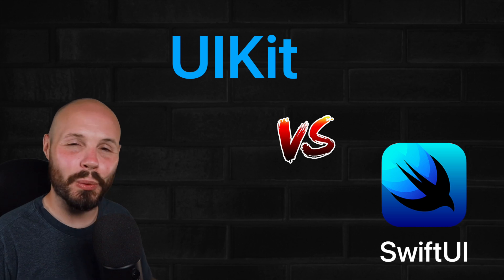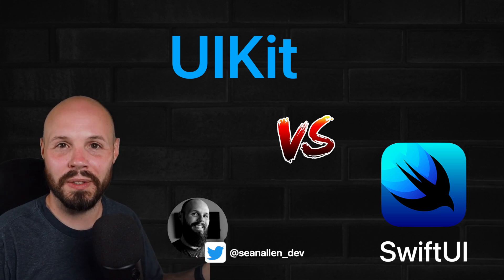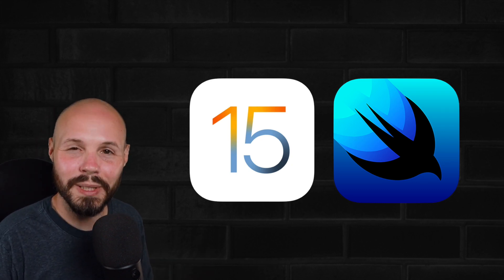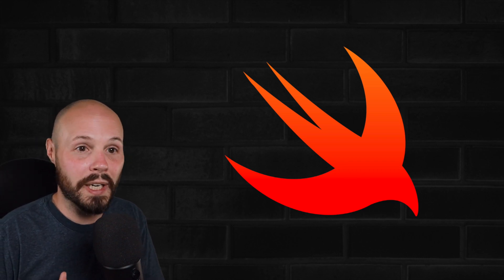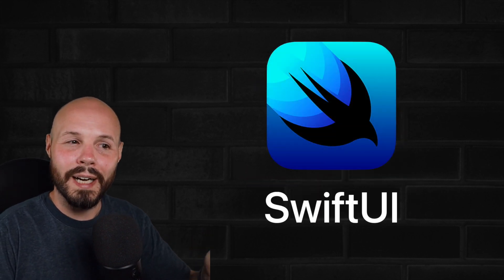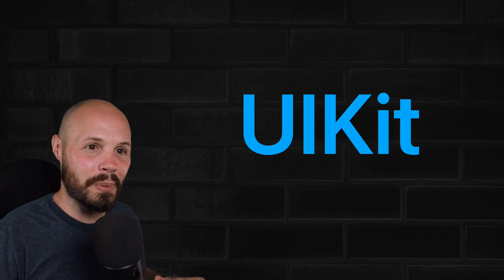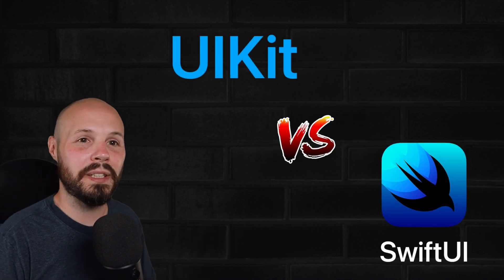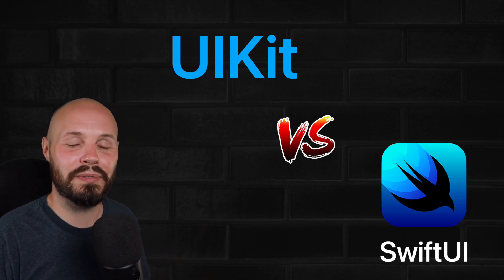Should You Learn SwiftUI or UIKit as of iOS 15?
In this video I give my updated thoughts on new learners focusing on SwiftUI or UIKit as of iOS 15 in late 2021. UIKit is still dominant in the job market but we're slowly starting to see SwiftUI in more and more jobs.